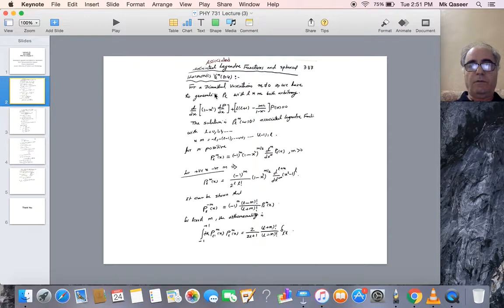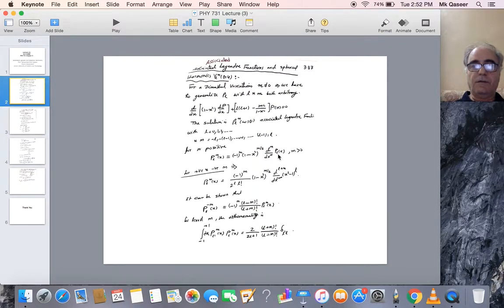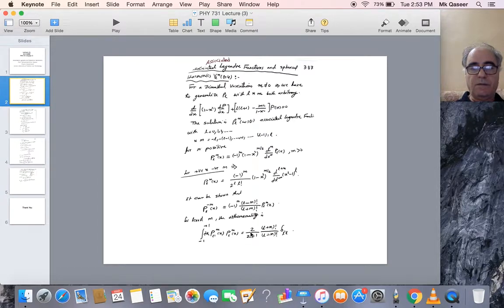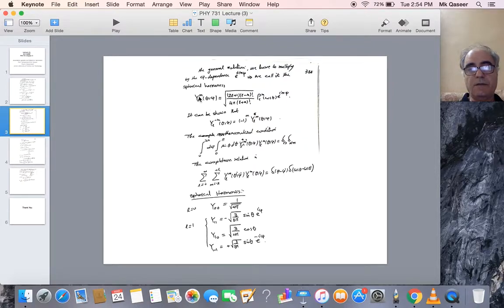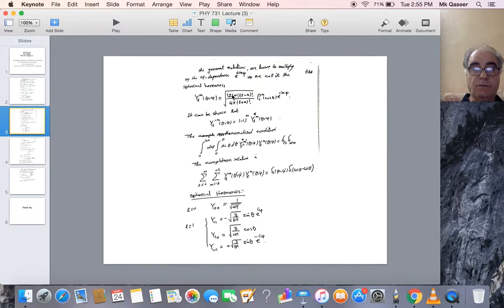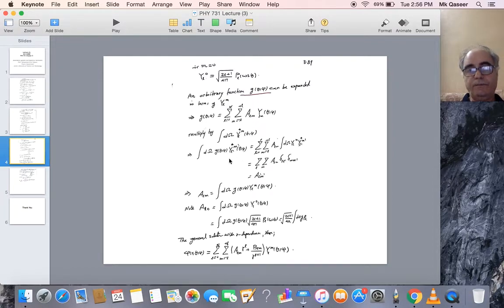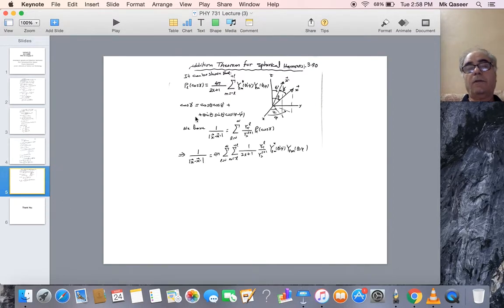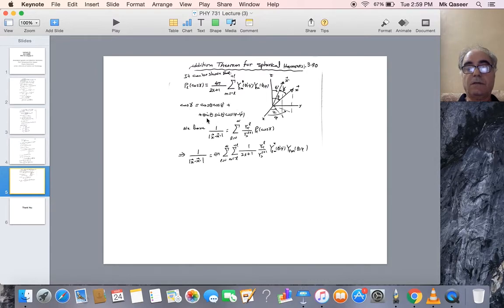PHY 731 Lecture 3